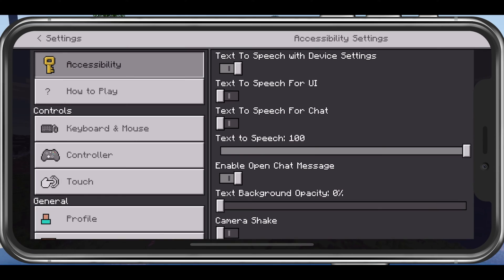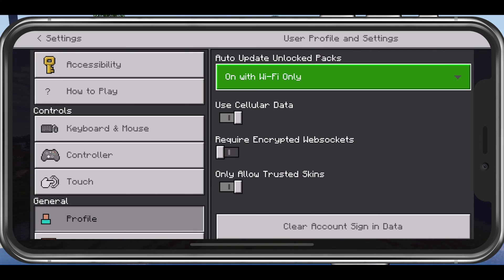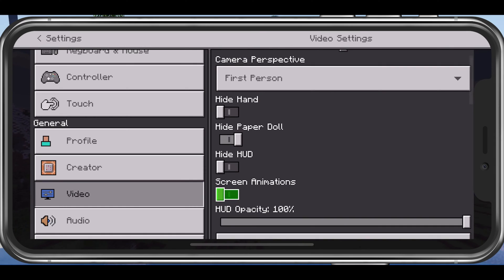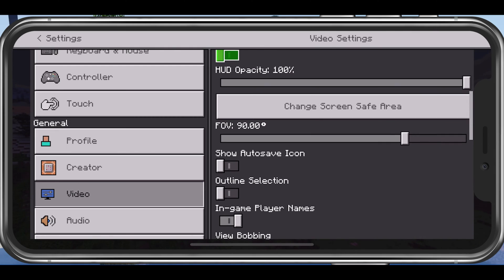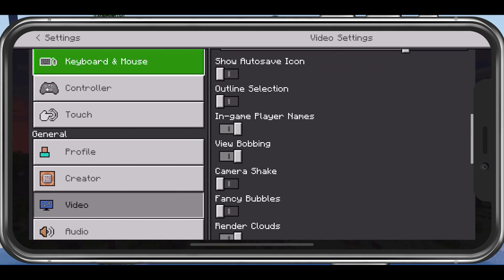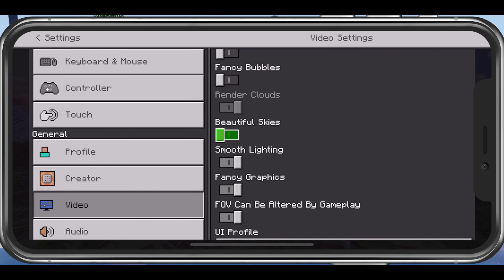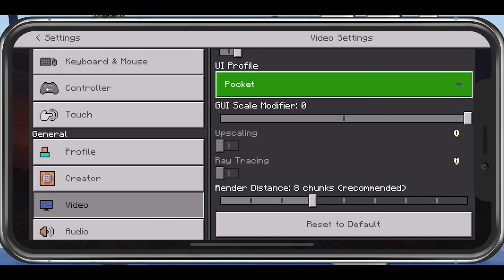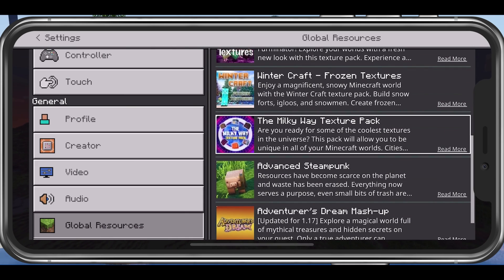Best Settings in Minecraft Pocket Edition - No Lag & Best Performance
A short tutorial about the best settings for Minecraft Pocket Edition to fix lag and increase your overall performance.

Timestamps:
0:00 - Introduction
0:17 - Profile Settings
0:39 - Video Settings
1:10 - Screen Safe Area
1:28 - Disable Fancy Settings
2:08 - Audio Settings
2:14 - Texture Pack